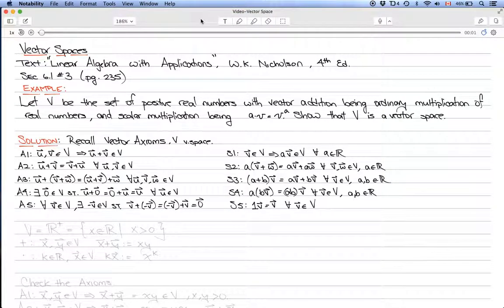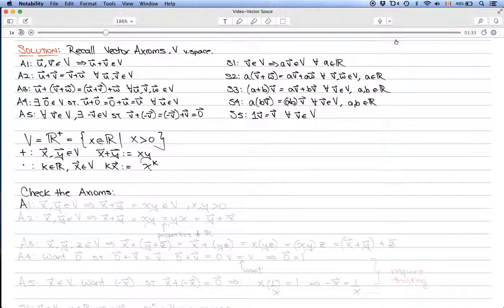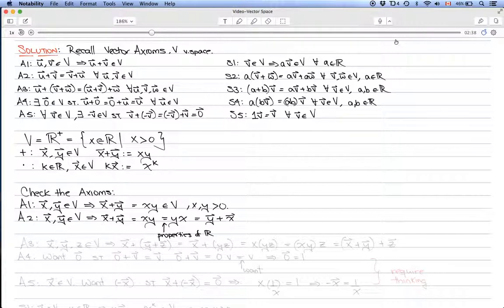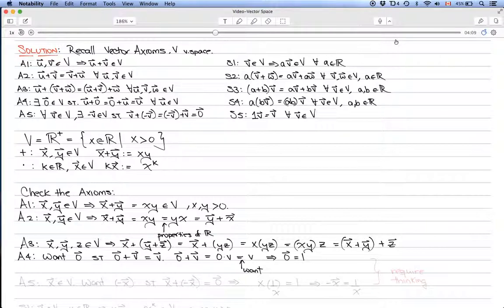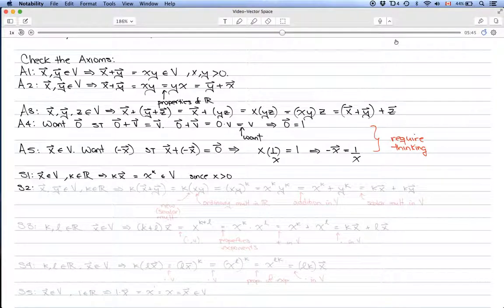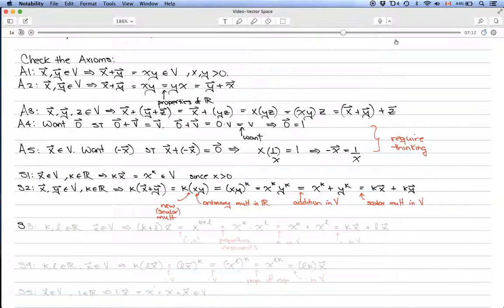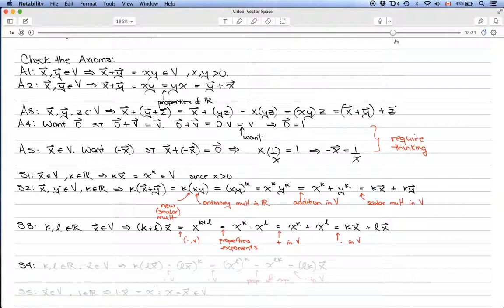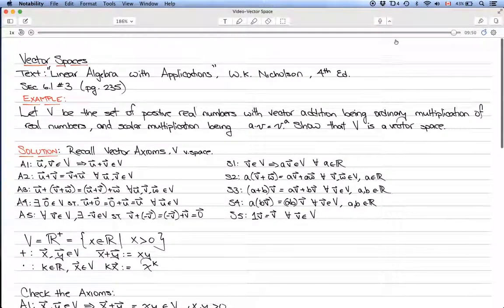Linear Algebra -Vector Spaces, Example 1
Text: "Linear Algebra with Applications," W.K. Nicholson, 4th Ed